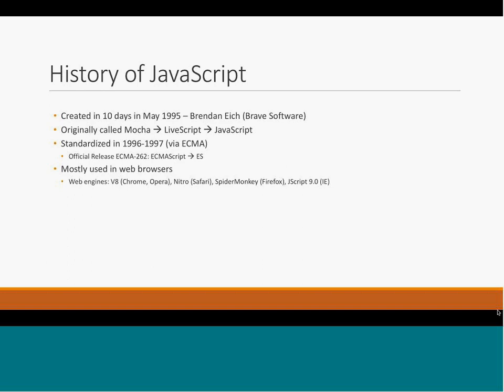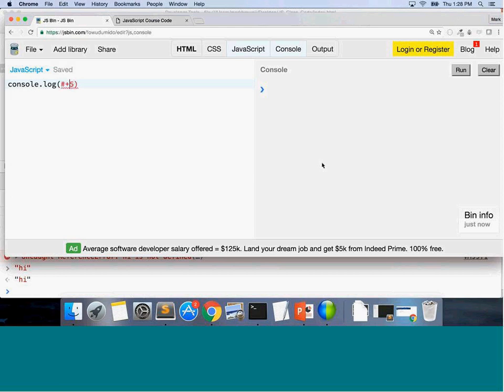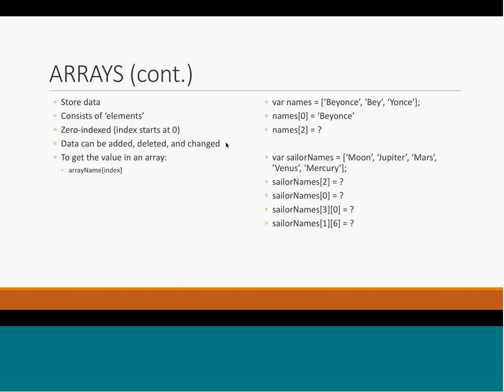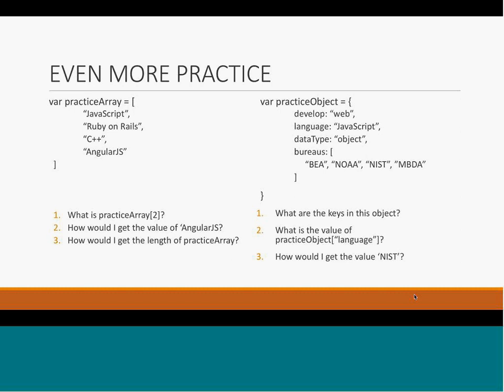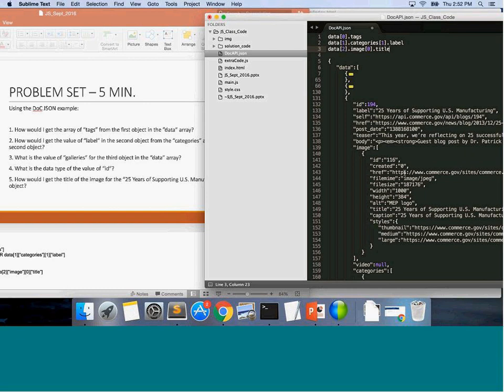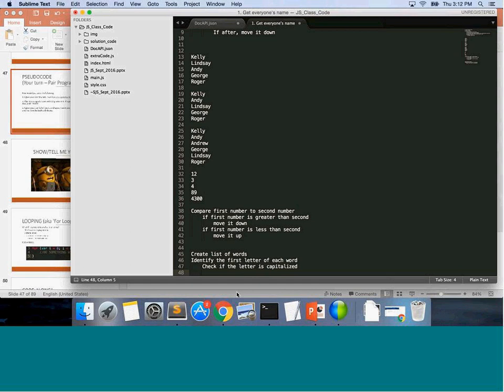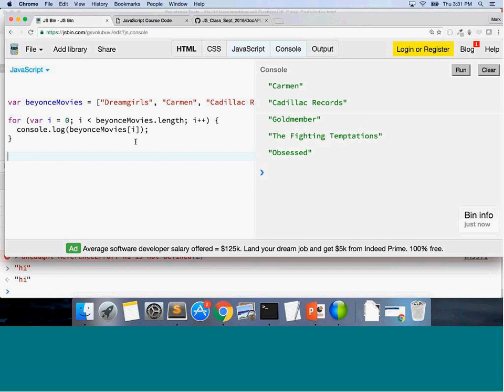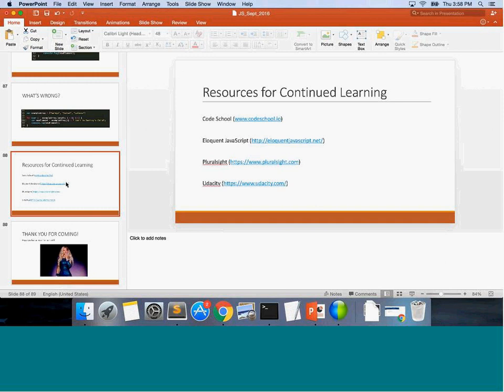Intro to Javascript (9/29/16) - Commerce Data Academy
Introductory course that covers basic Javascript (JS) concepts and makes use of free online tools for programming in JS with real-life examples.

Instructors: Natassja Linzau, Mark Brown II